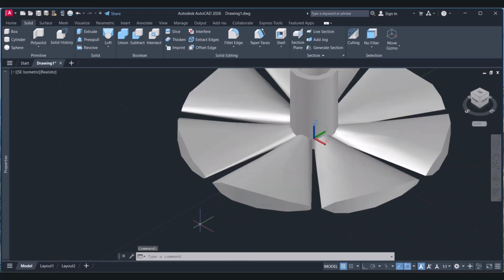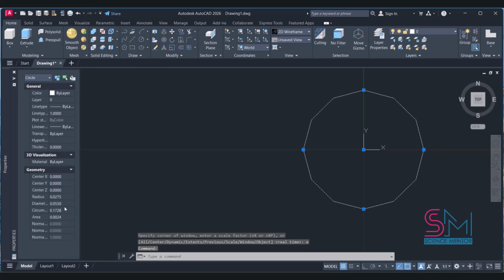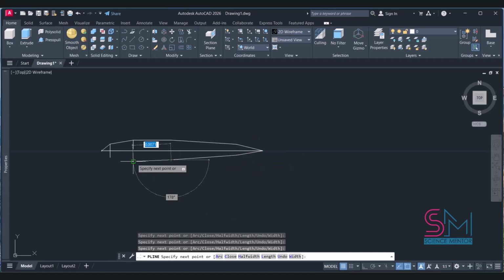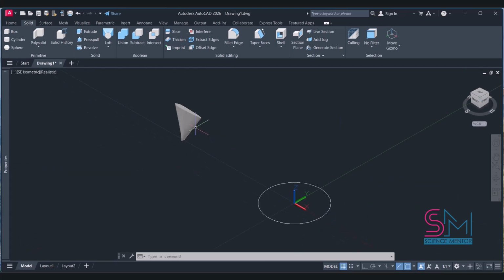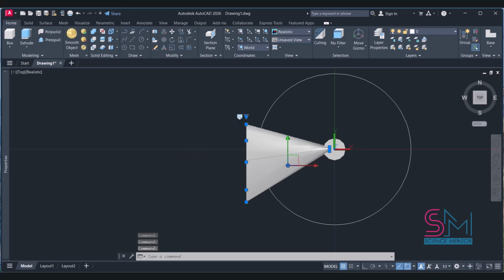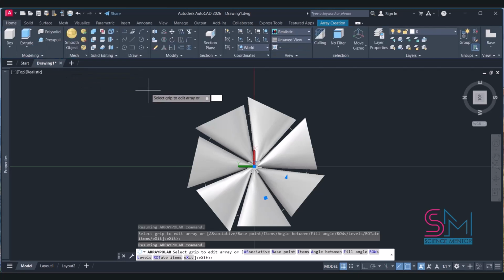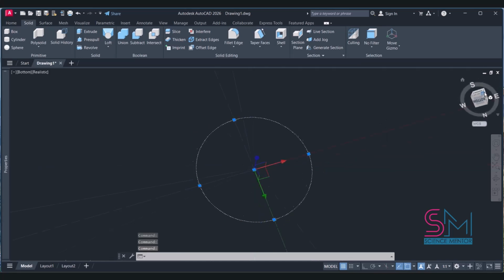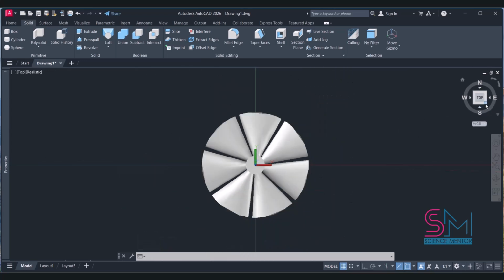How to Draw a Wells Turbine Blade in Just 7 Minutes!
🚀 AutoCAD Tutorial: How to Draw a Wells Turbine Blade in Just 7 Minutes!

In this fast-paced tutorial, you'll learn how to model a Wells Turbine blade step by step using AutoCAD. The Wells Turbine is a unique axial-flow design that efficiently harnesses bidirectional airflow – perfect for oscillating water column (OWC) wave energy systems.

Whether you're a mechanical engineering student, a renewable energy enthusiast, or a CAD designer working on clean tech, this tutorial will show you how to create a symmetric airfoil blade that's essential for wave-powered turbines.

🔍 What You’ll Learn:

Basics of Wells Turbine blade geometry

Efficient 2D/3D modeling techniques in AutoCAD

Design principles behind bidirectional turbine blades

📦 Tools Used:

AutoCAD (any recent version)

Basic drafting tools

💡 Ideal For:

Academic projects in renewable energy

Simulations in wave energy converters

Introductory design in sustainable systems

👉 Comment your questions or requests for future tutorials